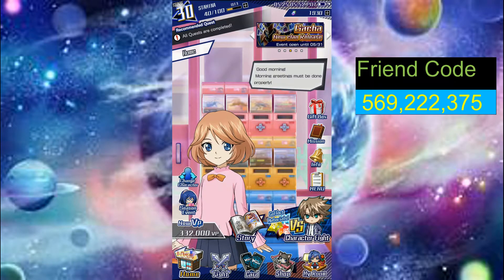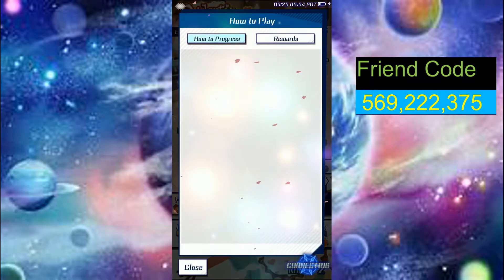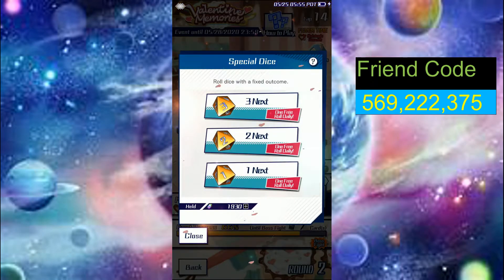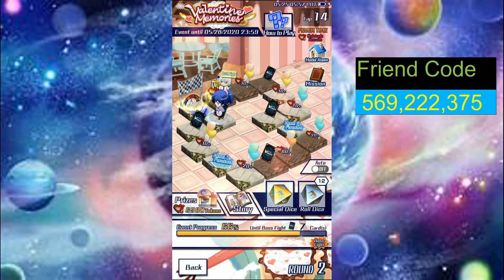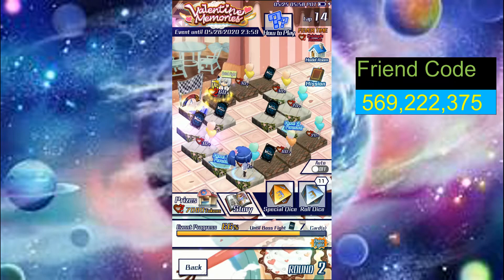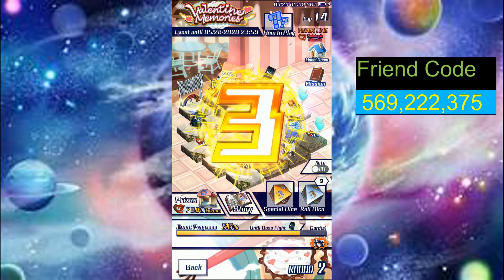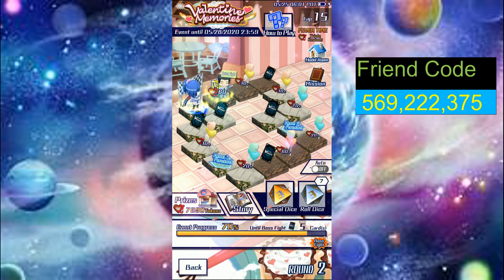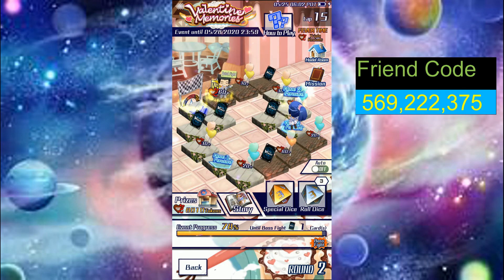Vanguard Zero Valentine's Event Guide + Review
Today, I will be covering the Vanguard Zero Valentine's Event running in English and how to play it. I also talked about my opinion of the event. Don't forget to log in now for many rewards and to play the event as it ends in 3 days. Sadly, this channel was late to the cover but I will do more of these as soon as the event pops up and I have accurate information. Enjoy!

I will try to answer as helpful as possible.